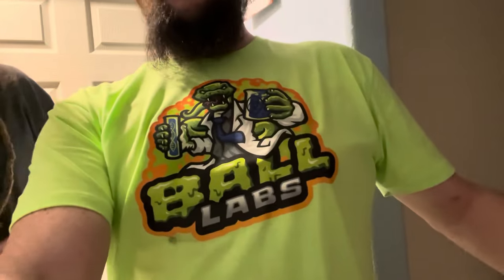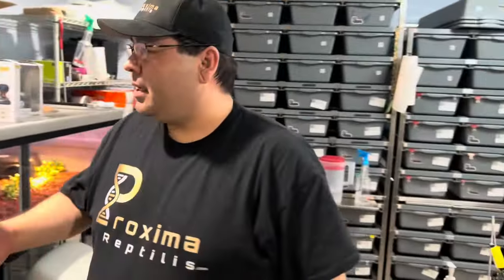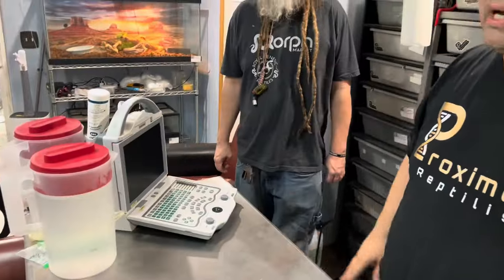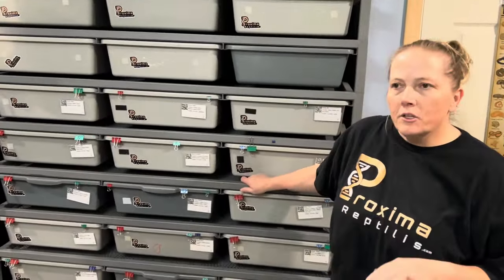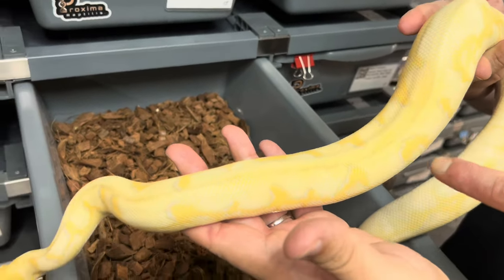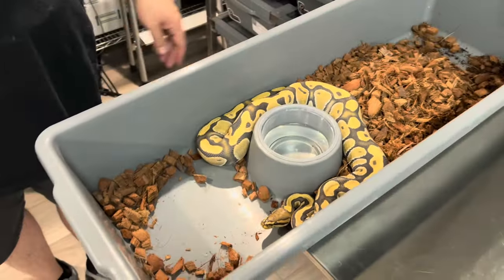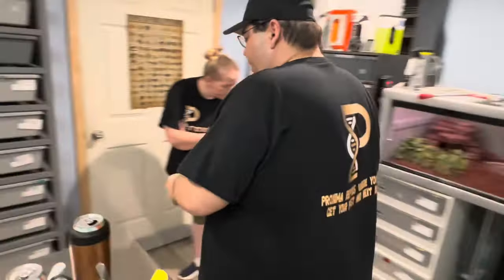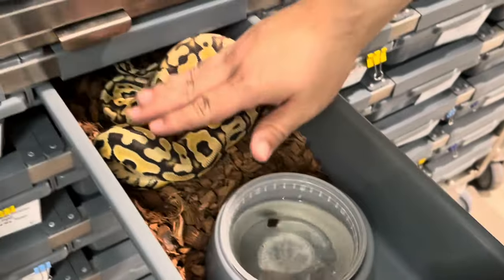Taking a trip to the Proxima Reptilis snake facility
In this video we go to our good friends in Proxima Reptilis; Click the damn link if you ain’t subbed; they got big things on the horizon!! 😆👇💯

2023 Clutch 14 is here! | Dual Sire Super Asphalt or BH Phantom Cinny Clown X Pastel Clown

2023 Clutch 3 & 5 updates | BH Phantom Cinnamon Clown X Champagne & Super Asphalt X Vanilla Specter

2023 Clutch 9 & 10 updates | Asphalt Banana Enchi X Pastel Calico | Enchi Butter DH X Hypo Pied

PLEASE CHECK OUT OUR FAM’s CHANNELS BELOW 👇👇🤘🏼😜 AND SUB TO THEM AS WELL!! ❤️🐍❤️🤘🏼👇👇👇

Key’s Constrictors

Sea of Serpents

Wisconstrictors

Creature Breeders

Ledka

LMK Reptiles

21st Century Reptiles

Spicy Noodle Exotics

Dragon Seoul Reptiles

IronDogg Reptiles

Royal Genetic Reptiles

My Animal House

Pip Stalkers

Grand Daddy Herps

Curtwood 75

Ebony and Ivory Reptiles

Ladytis Exotics

KY Konstrictorz

Kaiju Constrictors

Kraft Brew Morphology

Baud’s Exotic Reptiles

High Desert Pythons

Clown Scientist

Bomb Projects (IG)

B & S Reptilia (IG)

J Slithers Morphs

Elev8ted Morphs (IG)